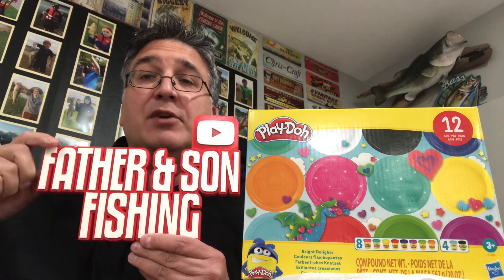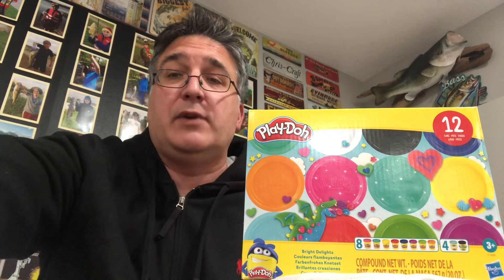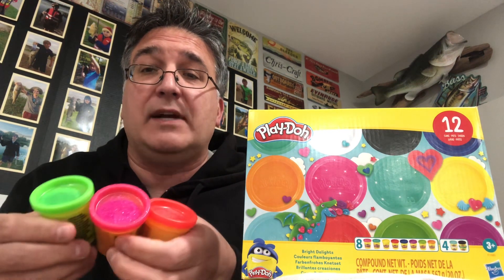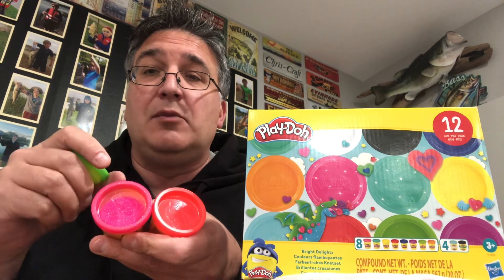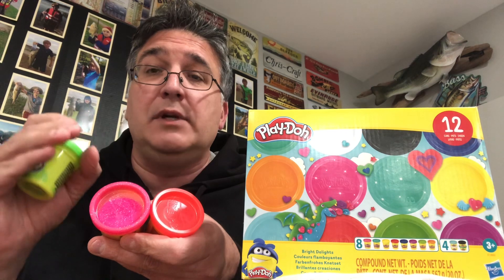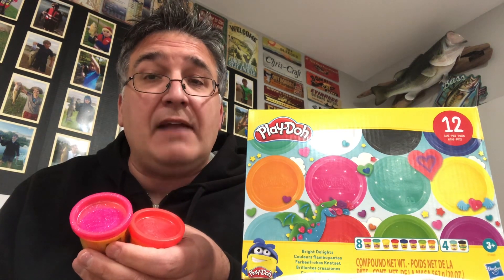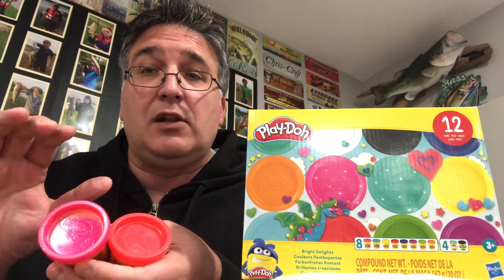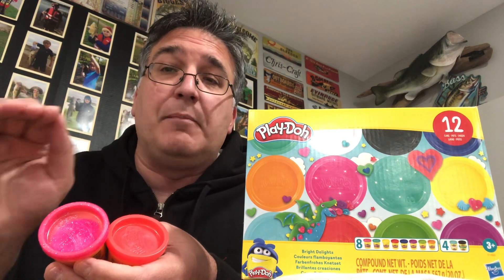You Used WHAT To Catch Fish??!!😳🎣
You used what to catch fish?! Yes play doh will help catch monster big fish in your lake or river or pond like catfish, carp, trout and bluegill. This secret hack tip trick technique works to catch fish and the how to is explained here for pond fishing tips and hope your trending reaction is a viral fishing video. Can even use fly fishing for bull trout or trout fish.